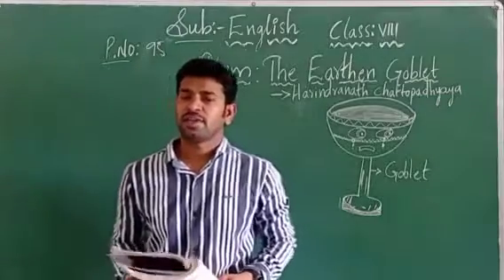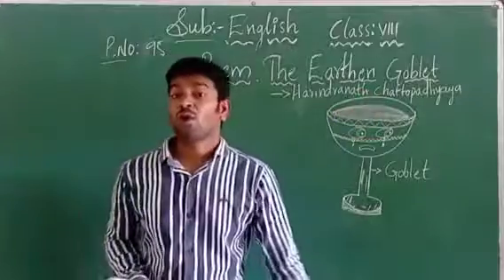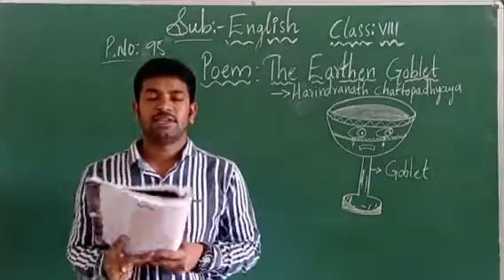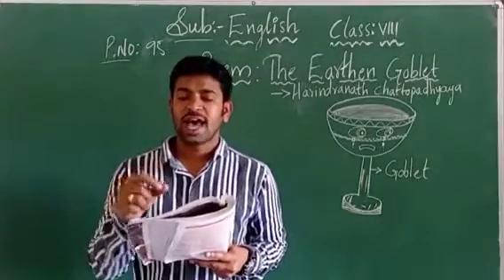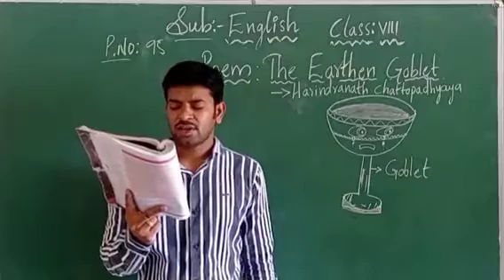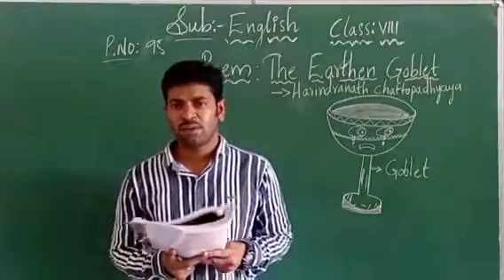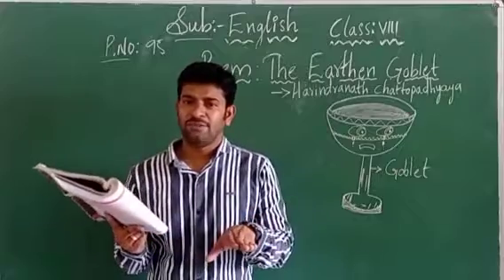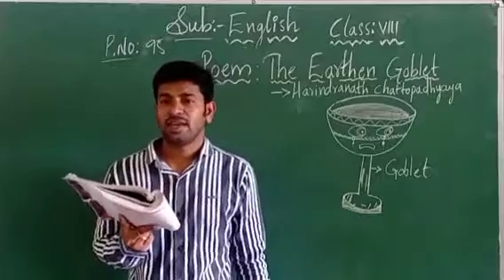8th English: Poem.The Earthen Goblet